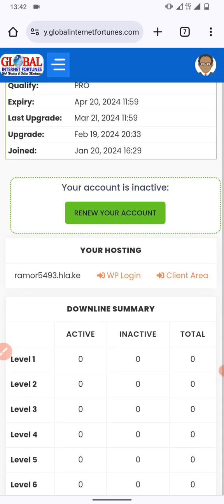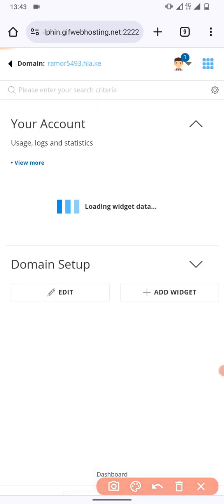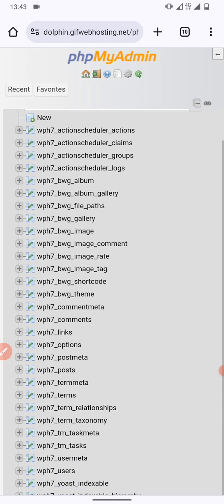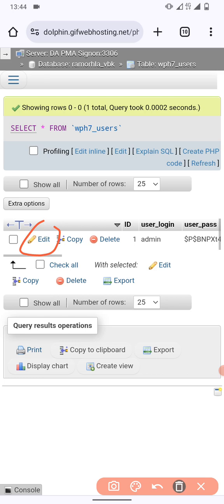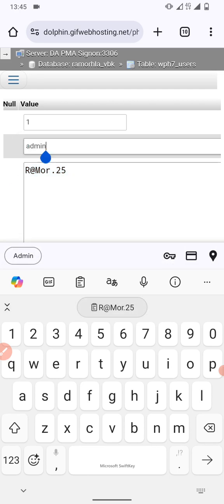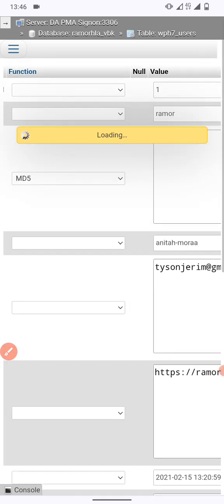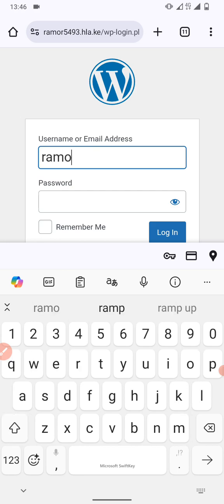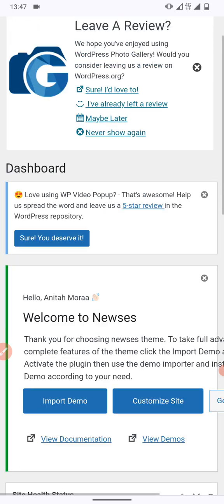HOW TO CHANGE MY WEBSITE LOGIN DETAILS FROM MY GIF ACCOUNT, DIRECTADMIN. WITH TJ GEORGE TMS. #1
In this video I'll share with you how to change your website log in details from your Gif account using directadmin cpanel.